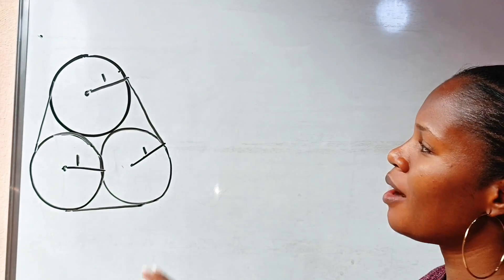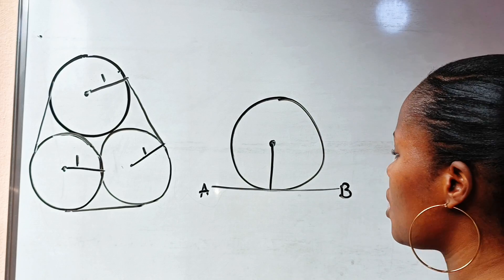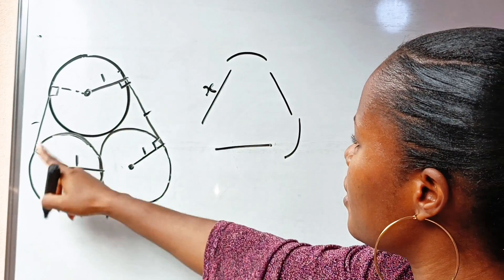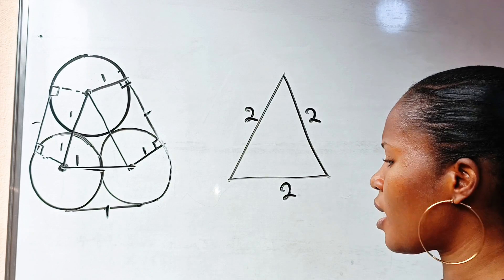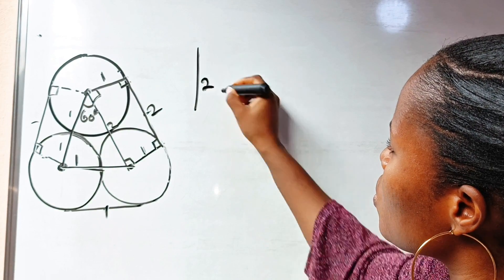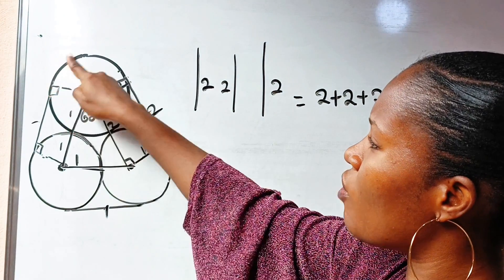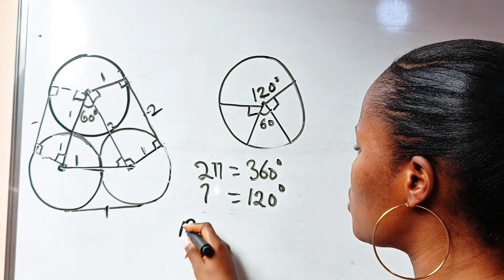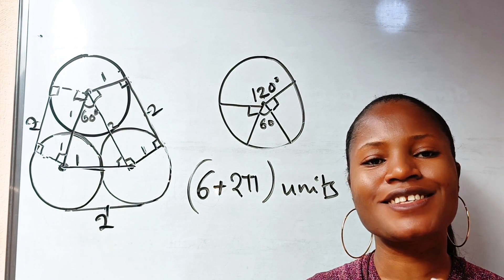A Nice geometry math question| solve for length of the band of the unit circles.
A Nice geometry math question involving circle theorem and triangles.